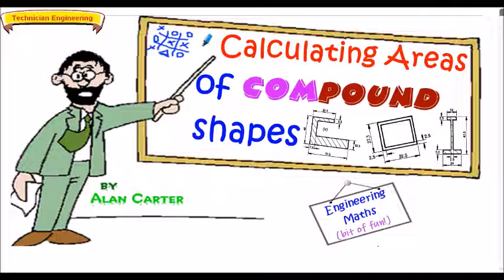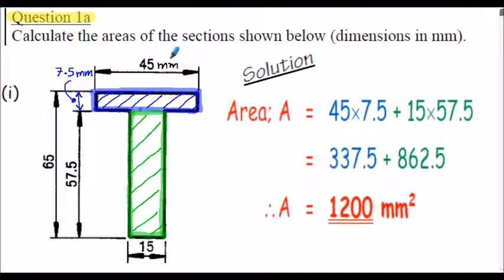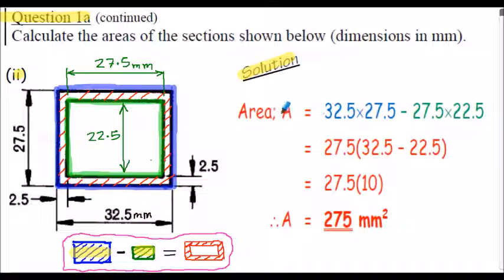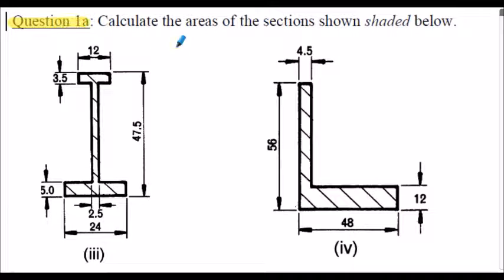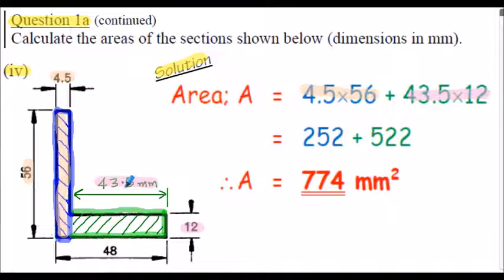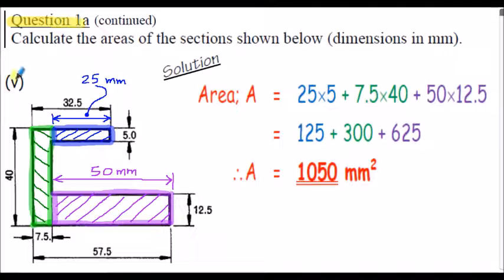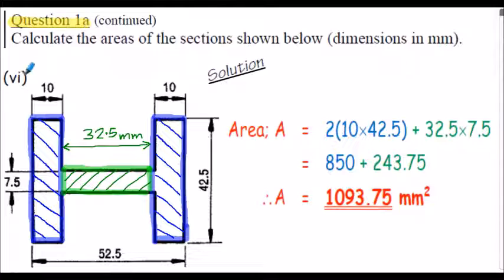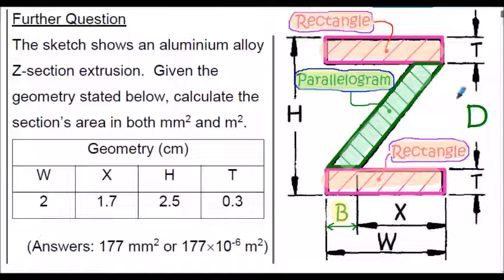Areas - Compound Sections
This lecture video builds on the 'Areas - Introduction' video, but calculates the areas of 'compound cross-sections', i.e. sections that can be broken into simple shapes such as rectangles and parallelograms.
The video outlines six worked examples of compound sections, and leaves the student with one problem to solve at the end of the presentation.